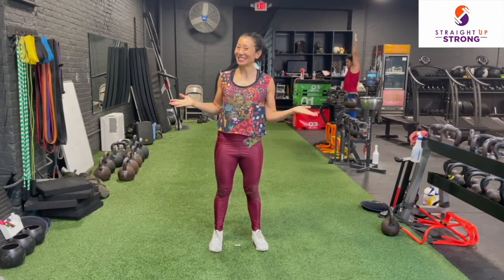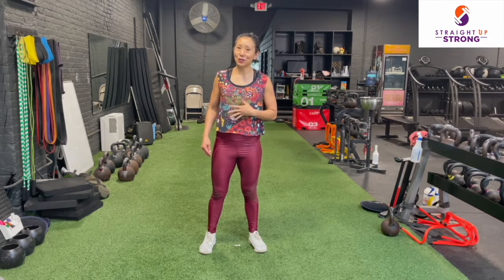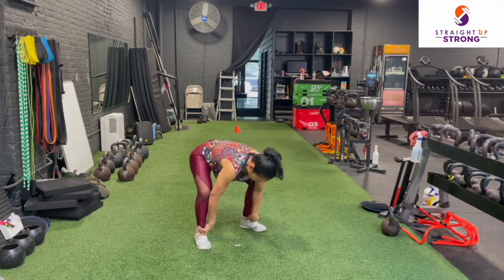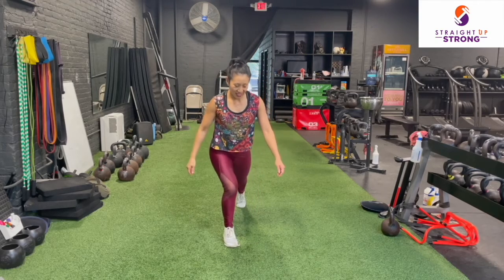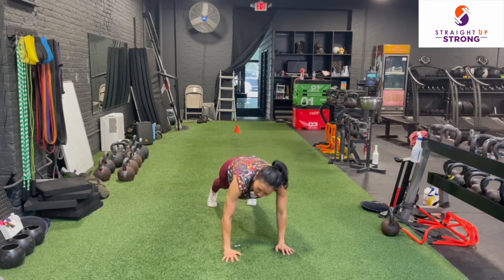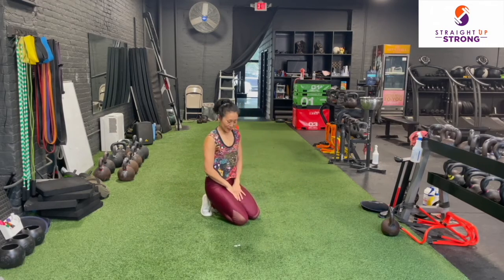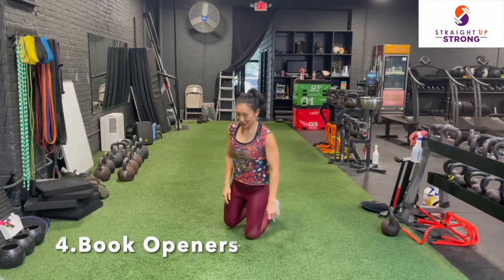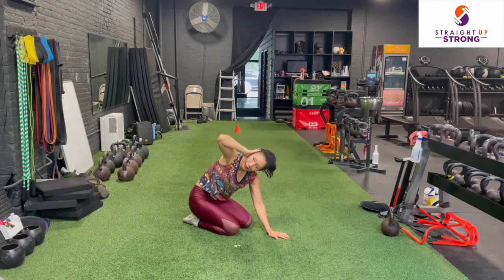4 Essential Warm Up Exercises We All Need To Do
If time is a barrier to exercise because you’re thinking about the warm up, the exercise and the cool down, watch Coach Tina show you the 4 essential warm up exercises that will be your bare bones basics:

1. Squat to Hamstring Stretch
2. Lunge and Reach
3. Lizard to Down Dog
4.Book Openers

Straight Up Strong is a live online class community that offers classes 3 days a week.  Coaches, Michelle and Tina, program full body strength workouts each month for our classes for busy women (most over 40!)  exercising at home.